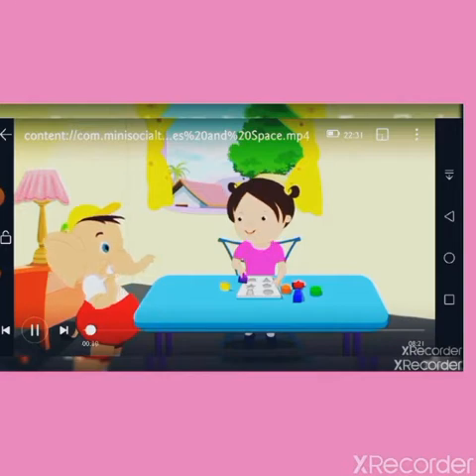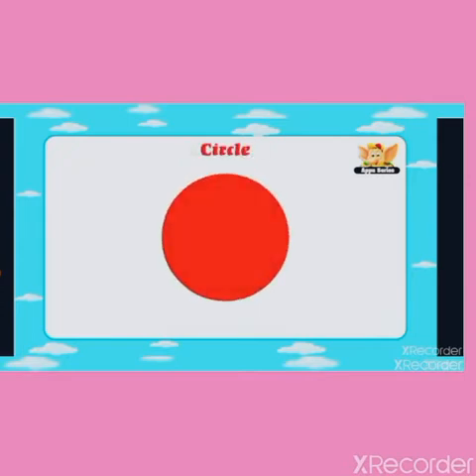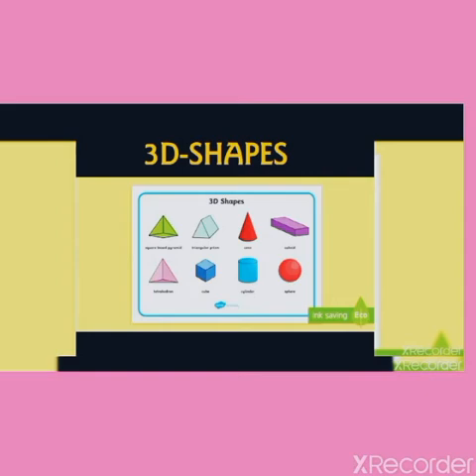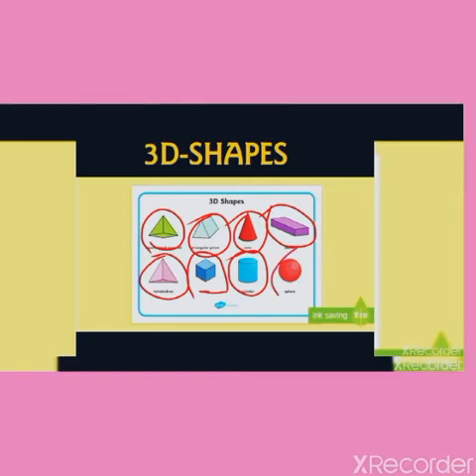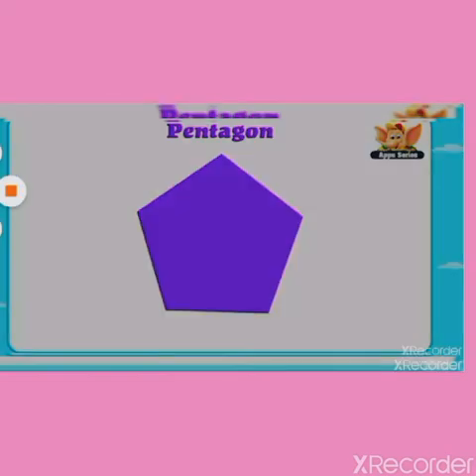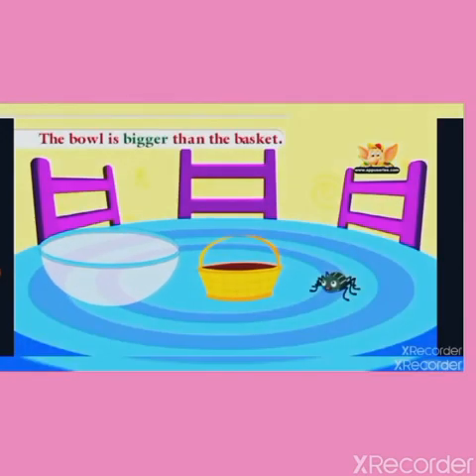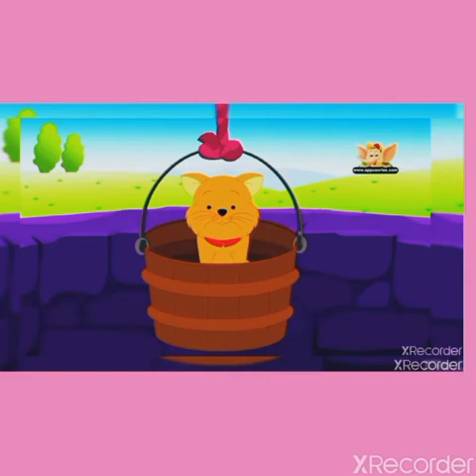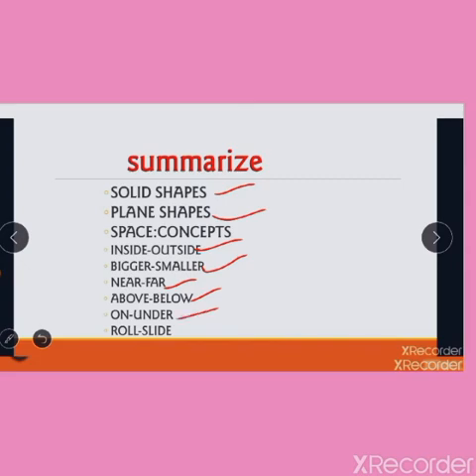Class 1 - Mathematics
Chapter - Shapes and Space